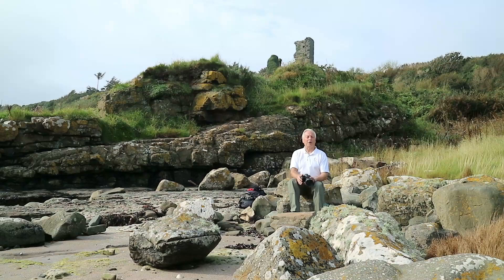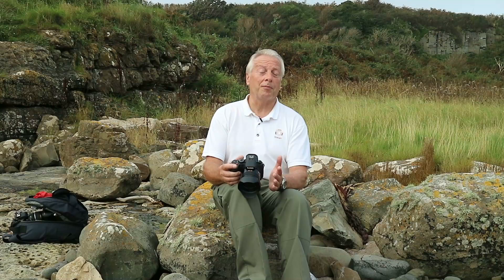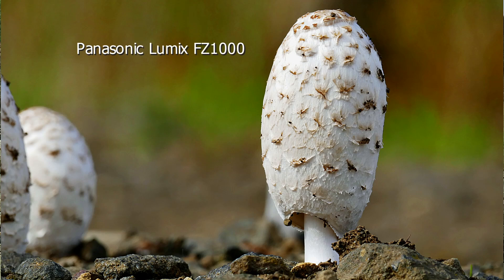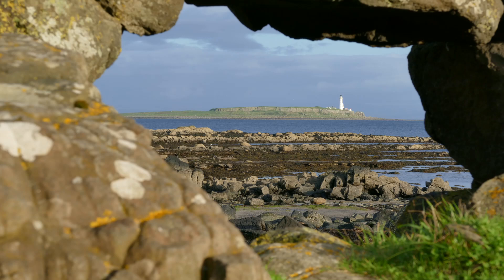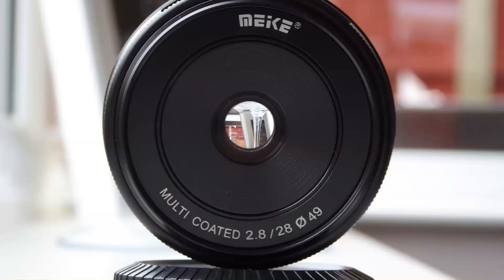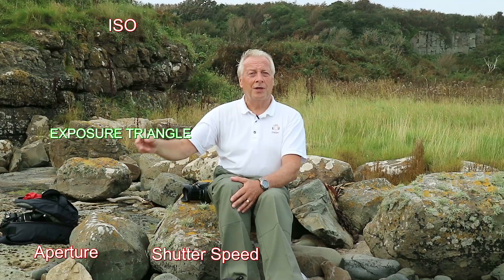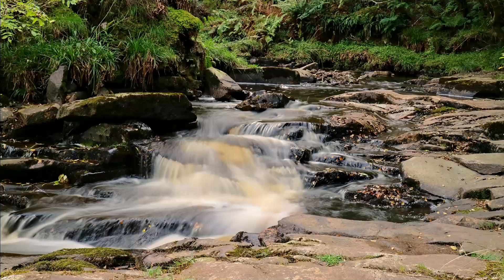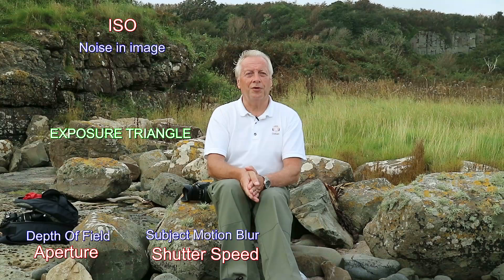Panasonic Lumix Bridge Cameras - Getting the Best Image Quality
A brand new tutorial series designed to simplicity in mind, not overly technical jargon just some really helpful tips and practical demonstrations of what it takes to create great images using these cameras.
This is the introductory video which gives you some idea of the upcoming content to the rest of the series.